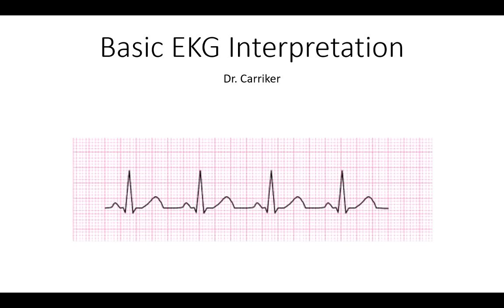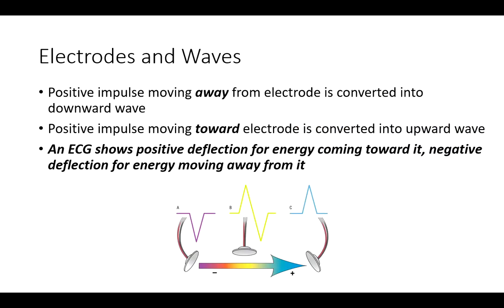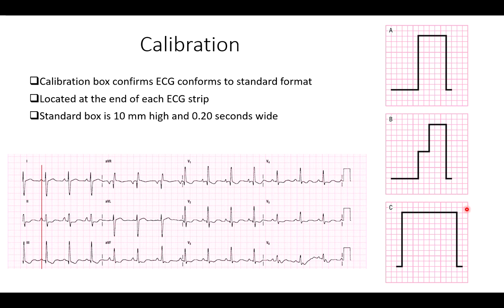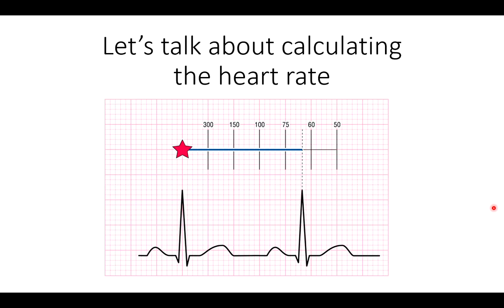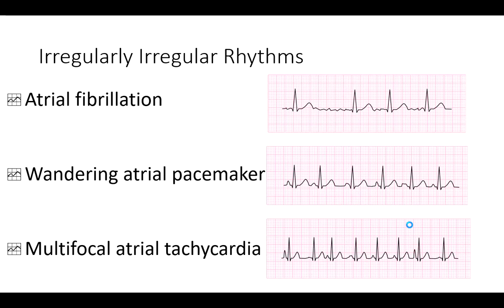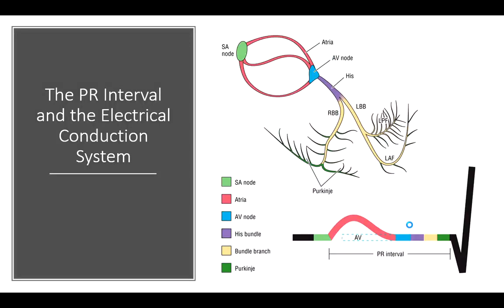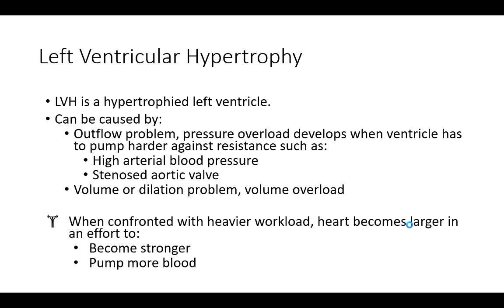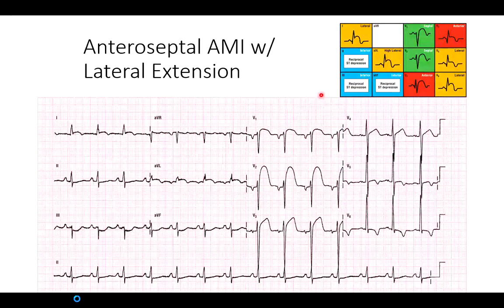7 6102 Basic EKG Interpretation